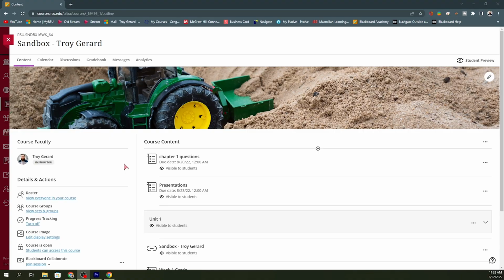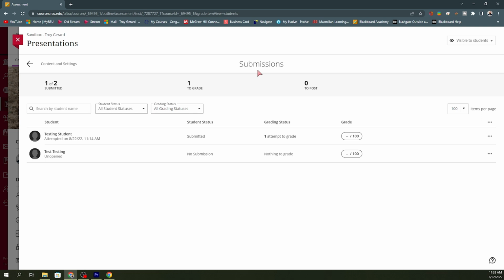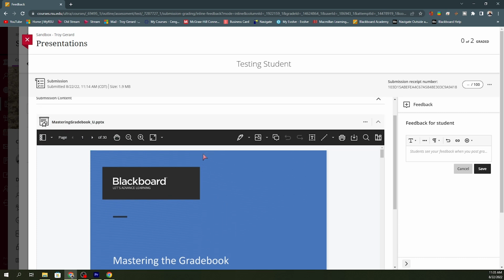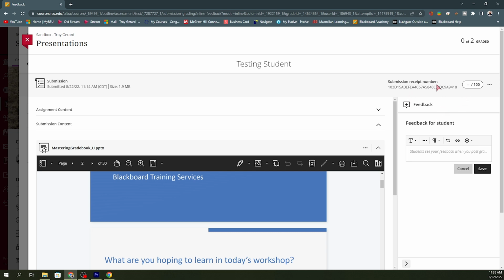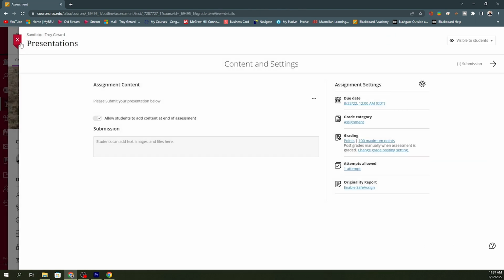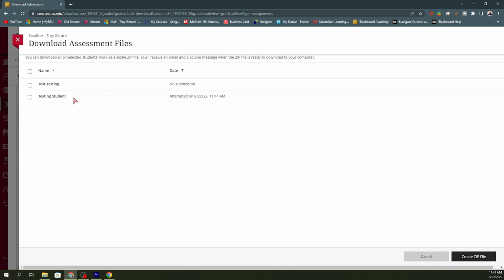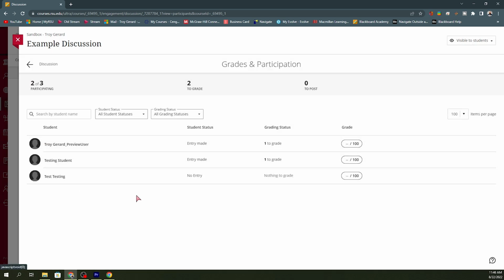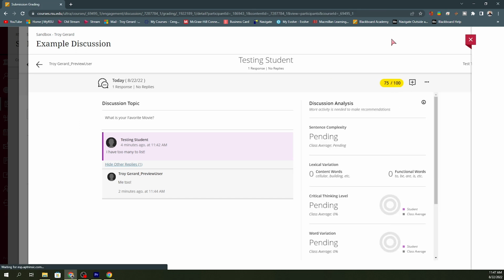How to Grade Student Submissions in Blackboard Ultra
Students have completed assignments, now what? In this video, I walk you through how to grade student submissions in Blackboard Ultra.

0:00 Intro
0:52 Viewing Submissions
4:45 Posting the Grade
5:42 Download Submission Files
6:48 Grading a Discussion Post
8:30 Closing